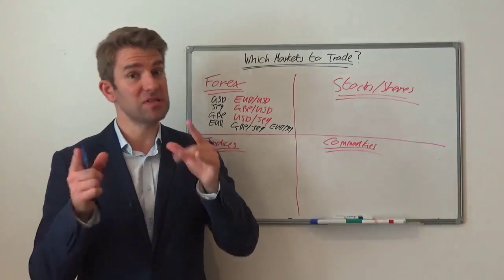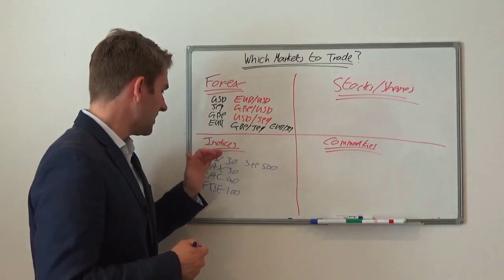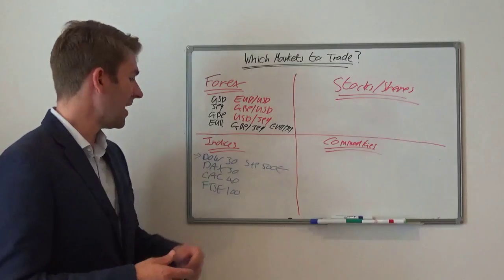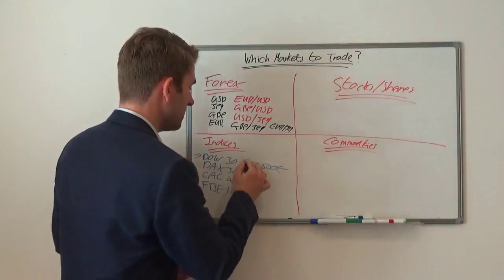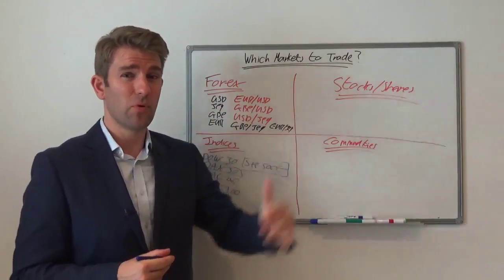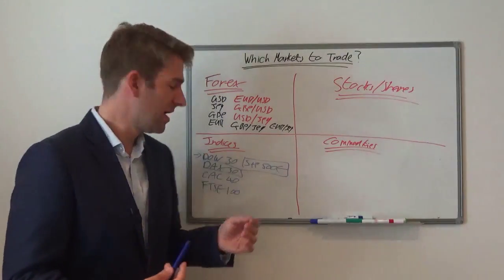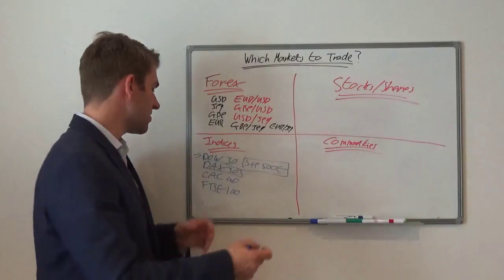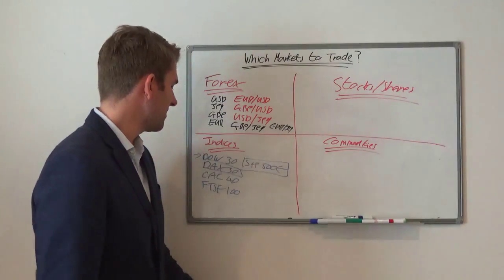What are Indices & How to Trade Them?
Which markets to trade?  We talk about Indices now - what are indices?  How to trade Indices? An index is a basket of stocks from a particular country.  We have a group of stocks that are weighted depending on the index; some indices have a weighting by market cap so the bigger the market capitalisation of a company the more they will move the index when its stock prices moves.  If you have 100 stocks in an index and you have one particular stock in that index that has a 10% weighting this will cause the index to move more.

Index examples include
USA - Market we have the Dow 30 (made of 30 stocks) - very tight spreads
Germany - DAX 30 - this is an absolute beast to trade - at times it can swing wildly.  I love the DAX as it can give you those regular runs..
France we have the CAC 40
UK we have the FTSE 100

If you're trading an index, make sure you understand the overall mix making the index; is it mainly financials, mining, retail,  telecom - what is the overall mix?